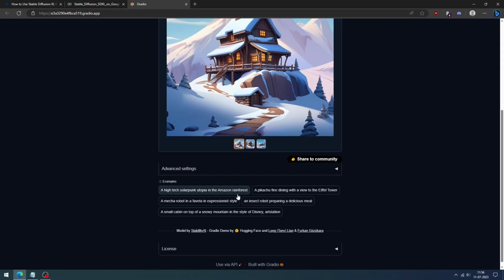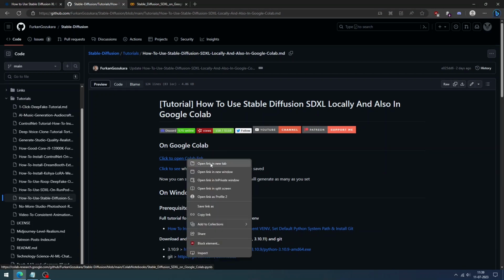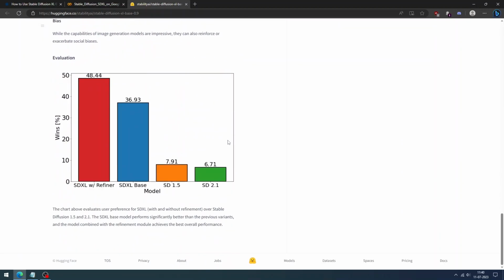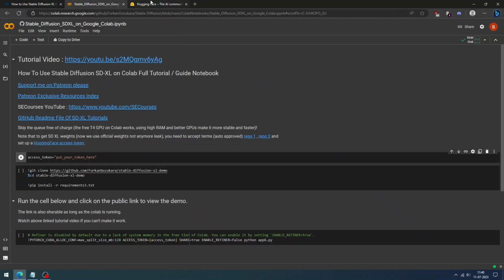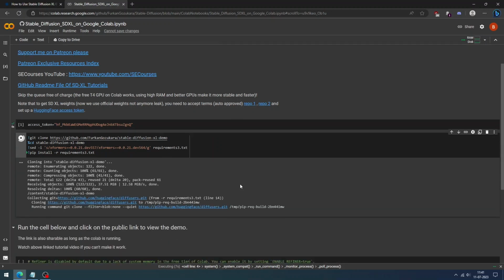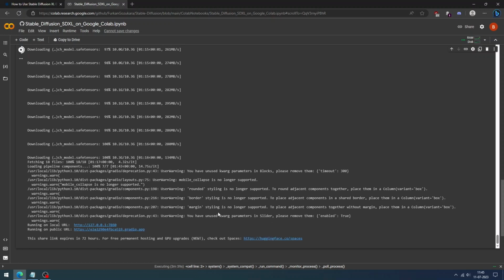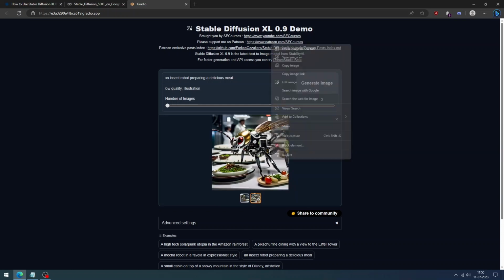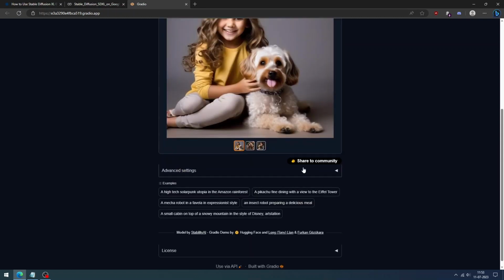How to Use SDXL 0.9 on Google Colab for Free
How to Use Stable Diffusion XL 0.9 in Clipdrop to Create Stunning Images